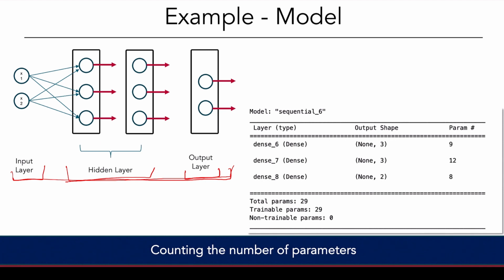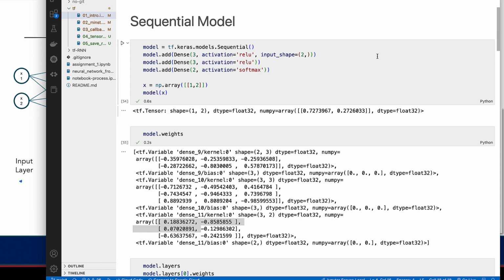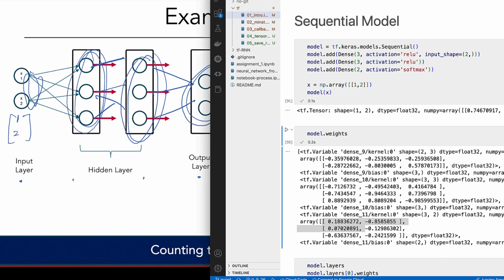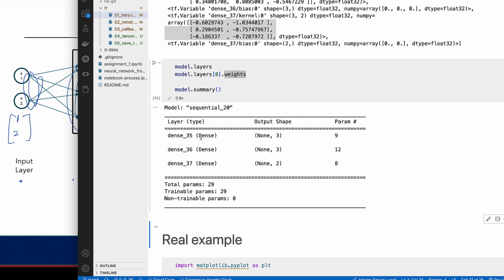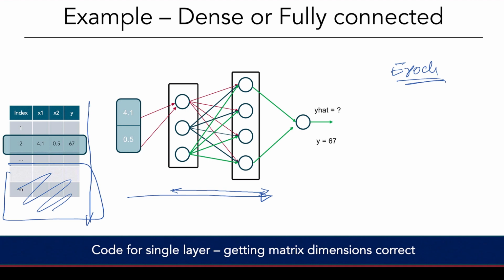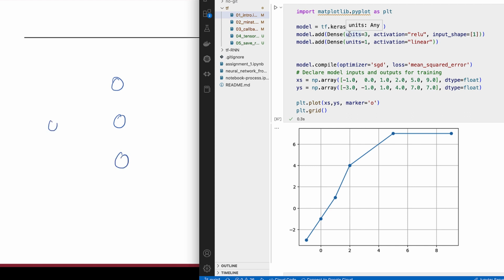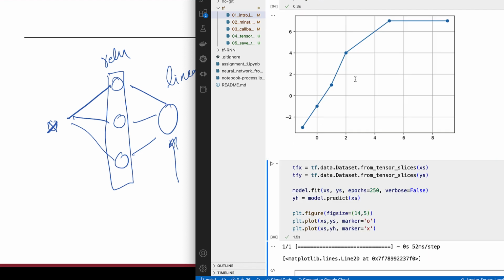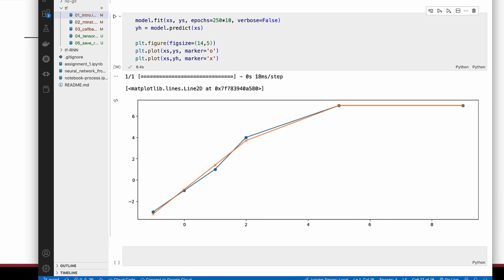03_DeepNN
Model and certing a bit more complex example